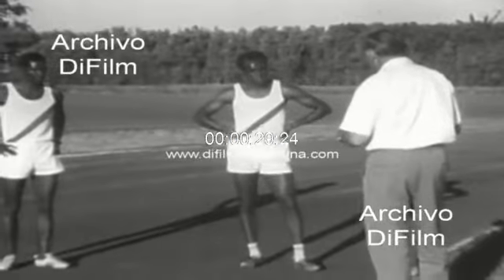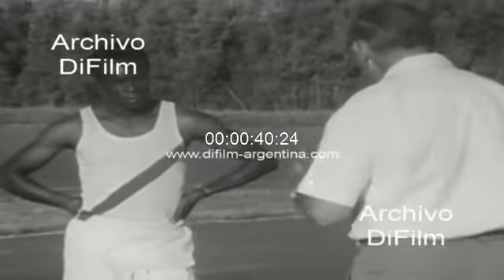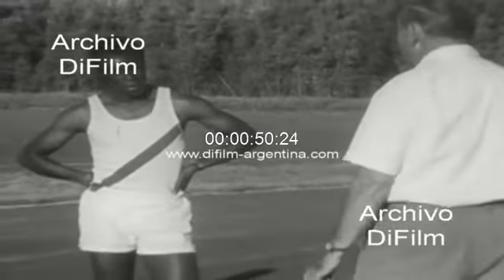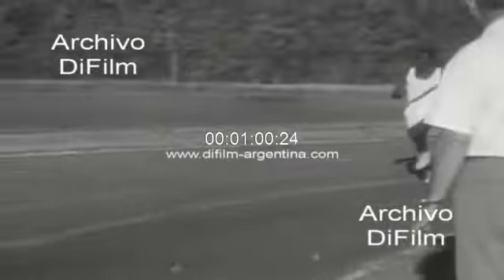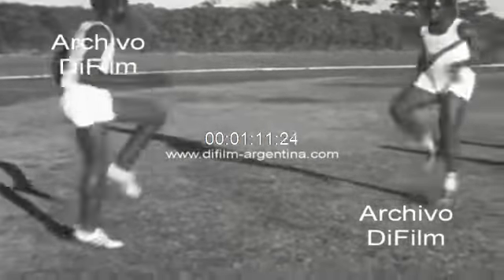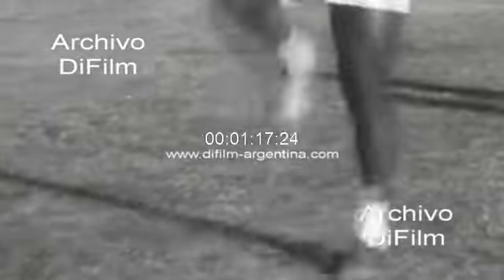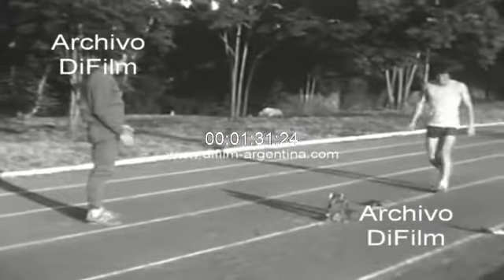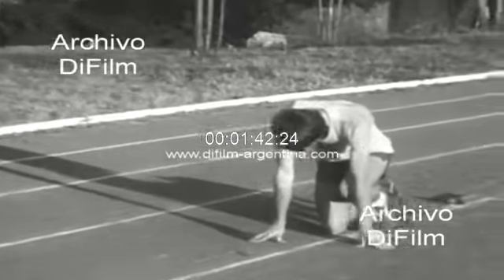Rhodesian athletes train for the Munich Olympics - 1972 ARCHIVE FOOTAGE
Image of two black athletes running down a running track and then listening to their coach's comments. Image of athlete throwing the javelin. Image of an athlete starting in a race on the track. (ambient sound)
Date: 1972
Video Code: B-05703